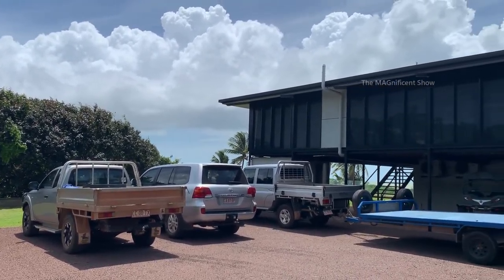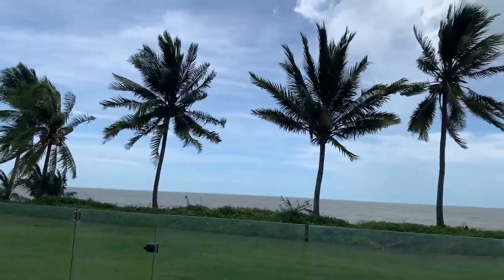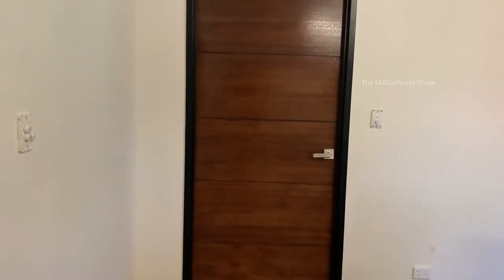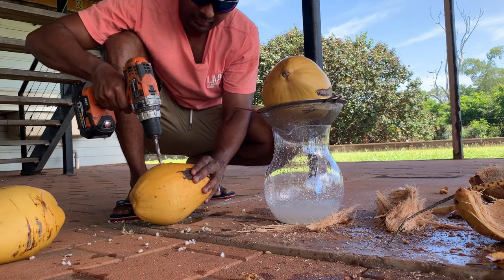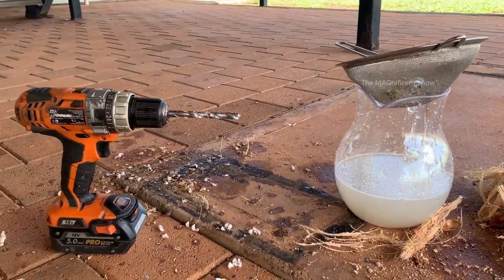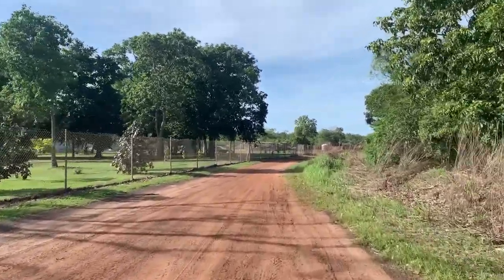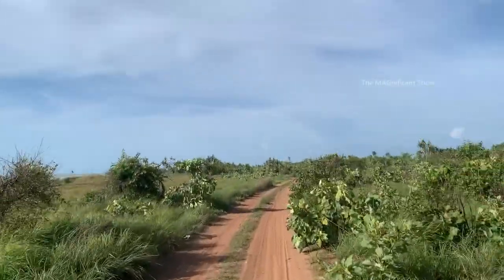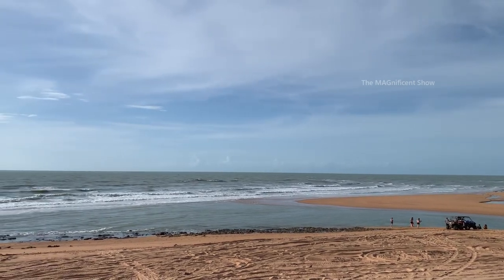Dundee Beach Adventure in Northern Territory, Australia | Buggy Ride | The MAGnificent Show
Hi Everyone!

This video was filmed in Dundee Beach, Northern Territory, Australia. I went there with my Australian friends to spend our New Year vacation. We stayed in a beach house for two days. We also took Buggies for adventure rides through forest and sand dunes. I am filming my two days experience and presenting you as video.
This video is first part of the adventures, and the second part is also available on my Channel.